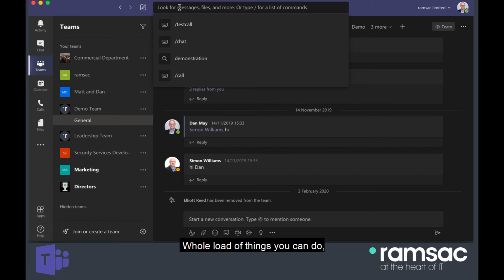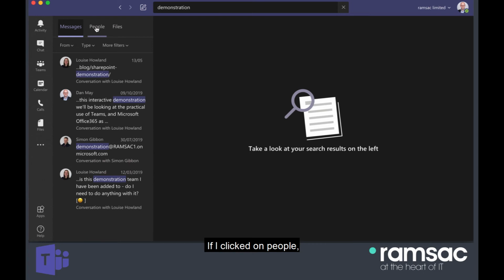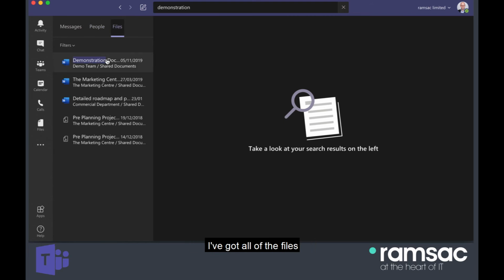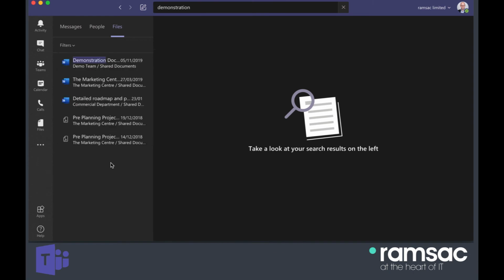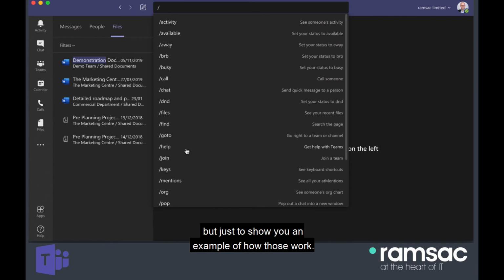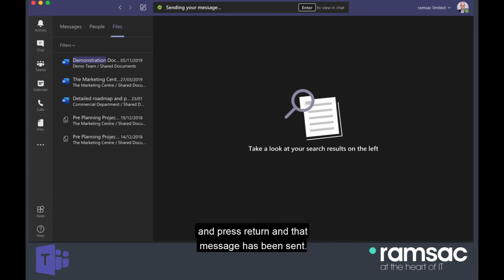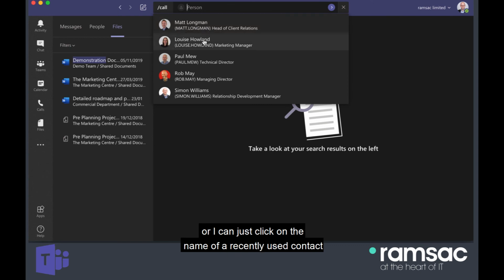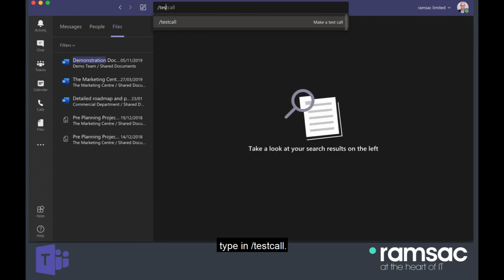Quick Teams tip - Using the search bar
The search bar in Microsoft Teams is often overlooked but it is very useful not just for 'Search' to find files and conversations quickly but it is a great tool for shortcut commands to save time using Teams.

ramsac provides customised IT services including network management and 24 hour support, project design and implementation. Our proactive ‘can-do’ culture, strategic approach and the quality of our people is what makes us different. If you would like to find out more about our services, please visit our